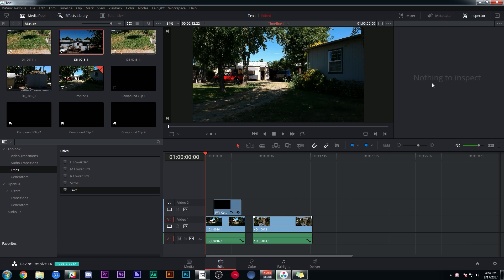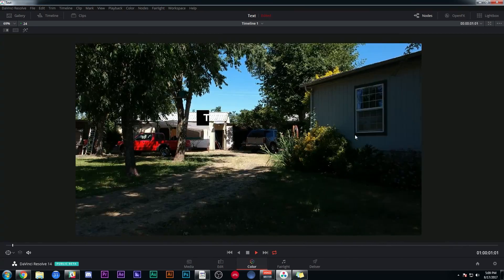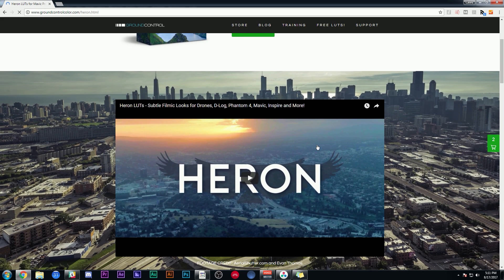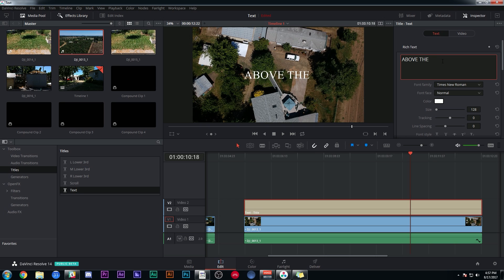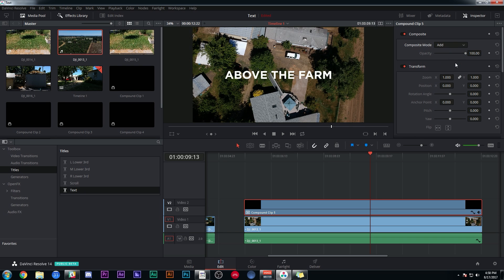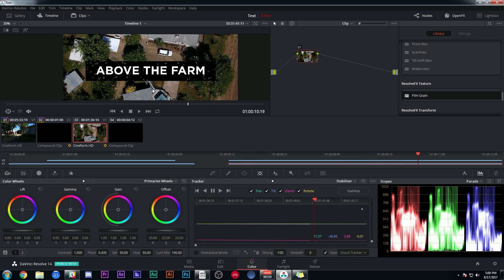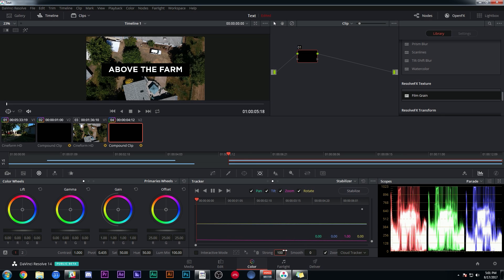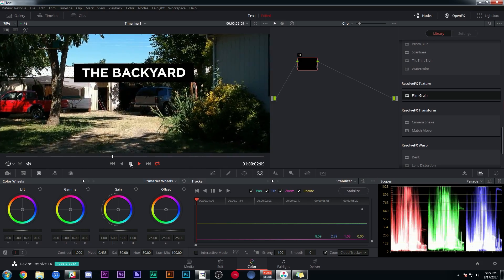Match-Move Drone Shots in Resolve! - Resolve 14 Tracking Tutorial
FILMIC COLOR GRADING LUT PACKS FOR DJI, SONY, CANON, GOPRO, BLACKMAGIC, AND MORE Here's a simple way to stick graphics and titles to moving footage right inside of Resolve 14!